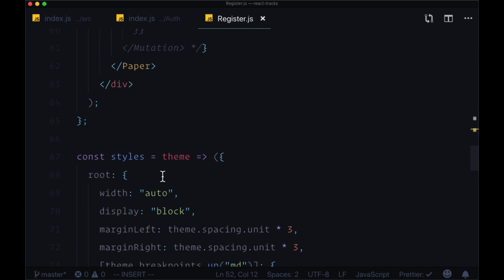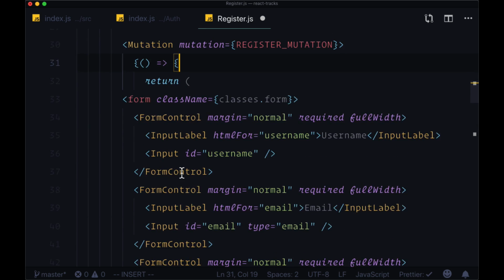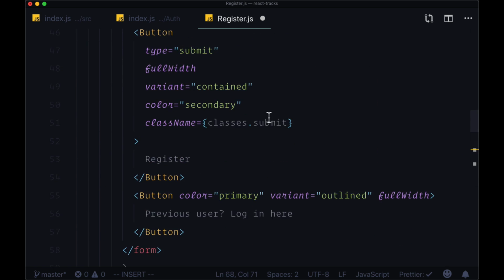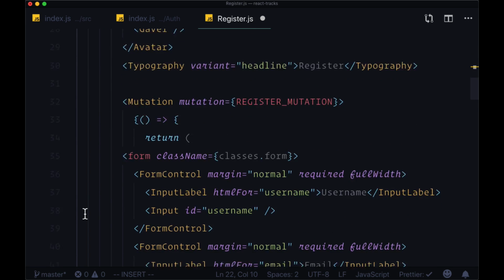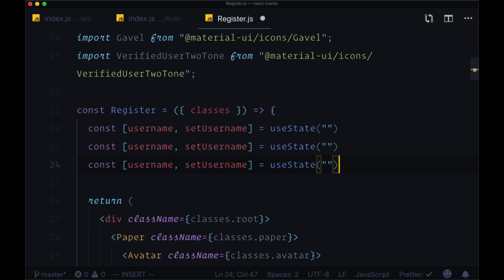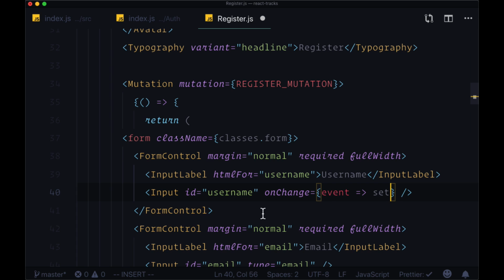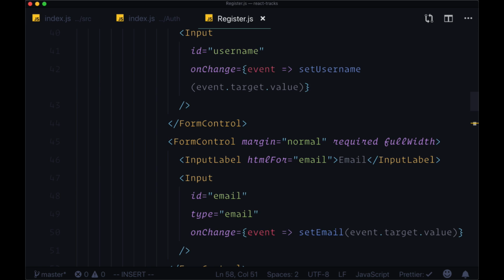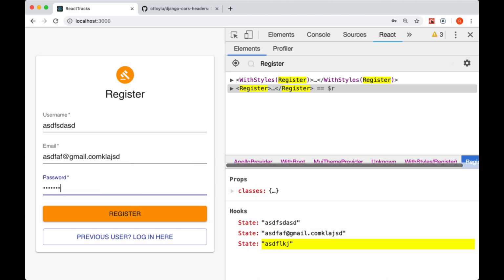Storing Form State with useState